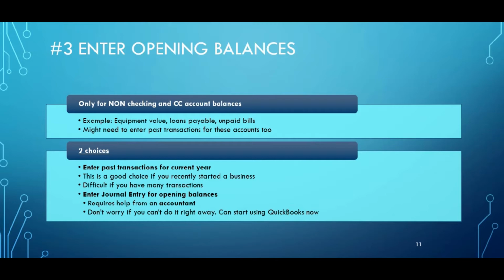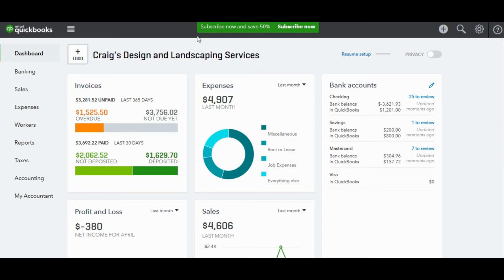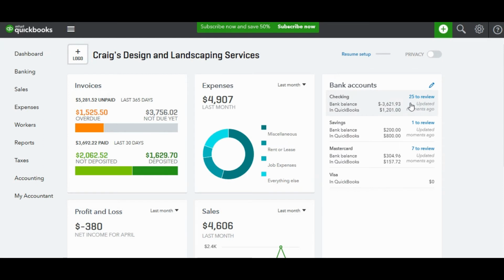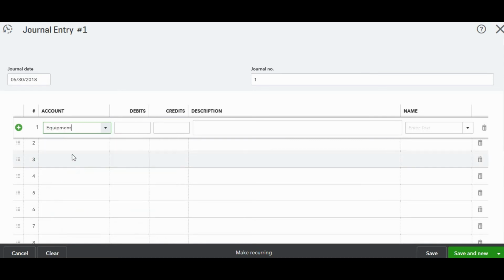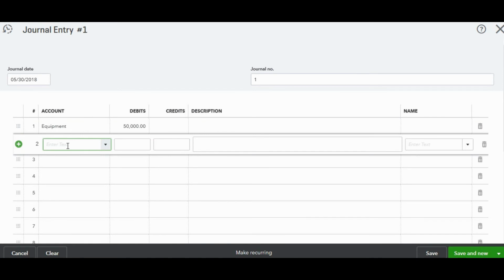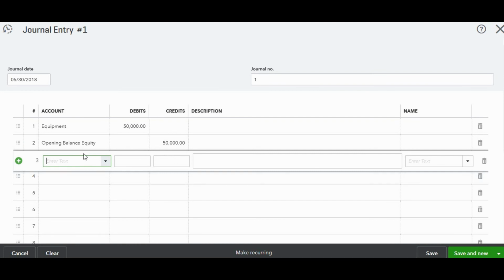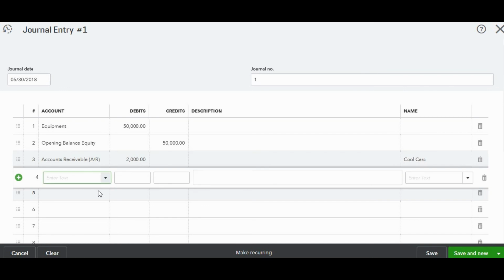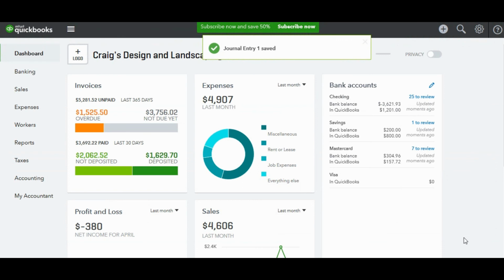Quickbooks Online Training - Opening Balances